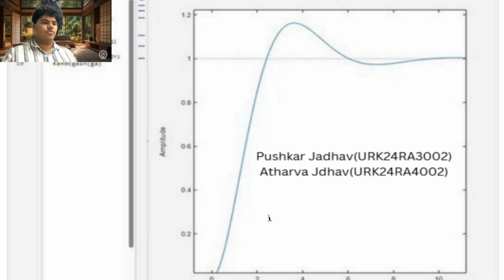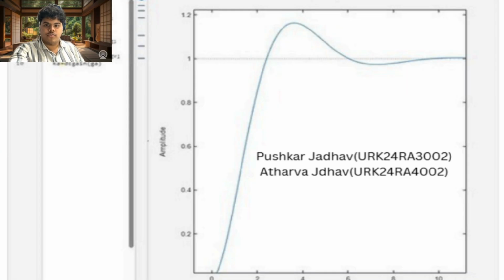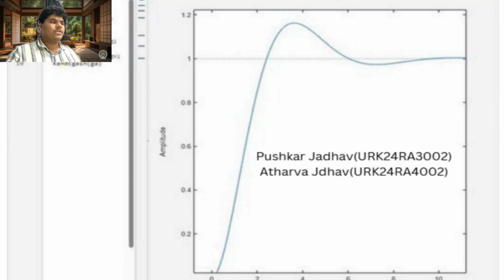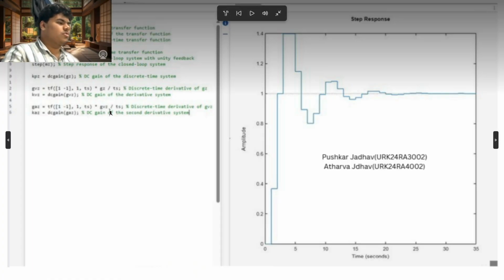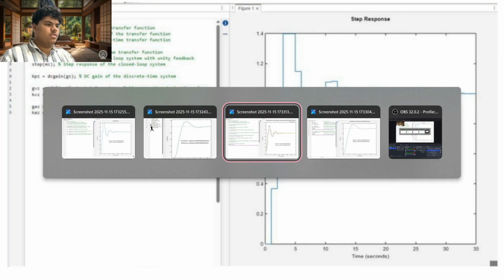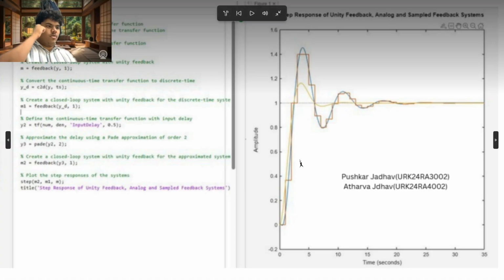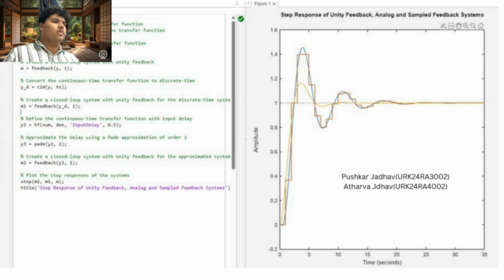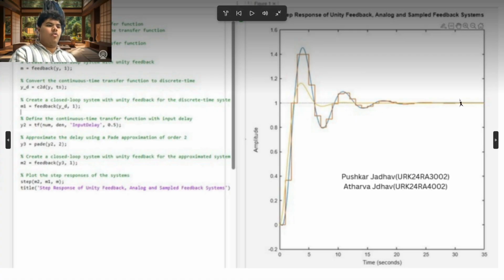Exp 5 Step Response Analusis Using Matlab Experiment